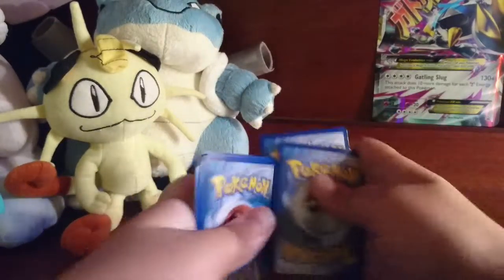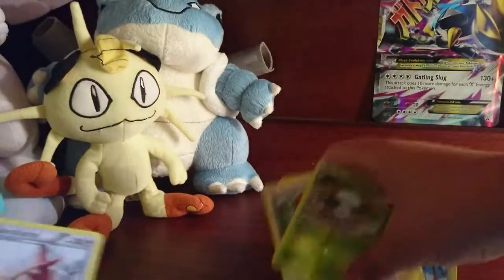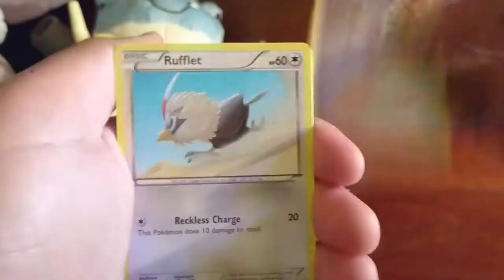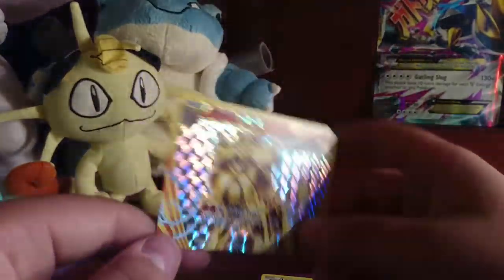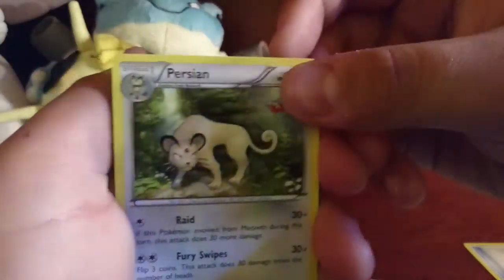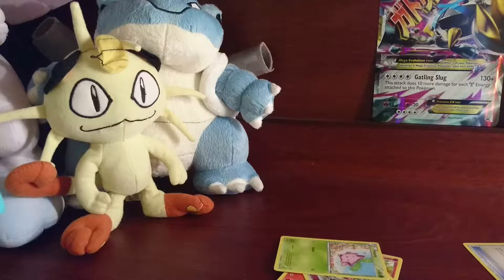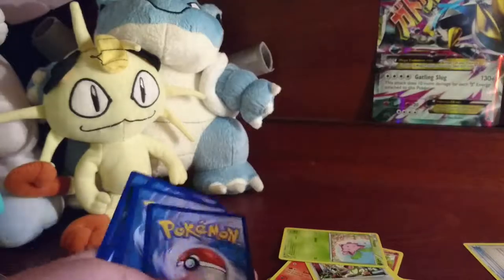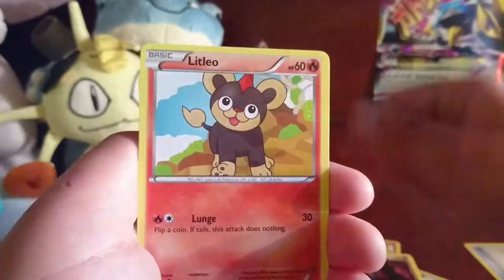Opening 5 Steam Siege Packs (break!?)